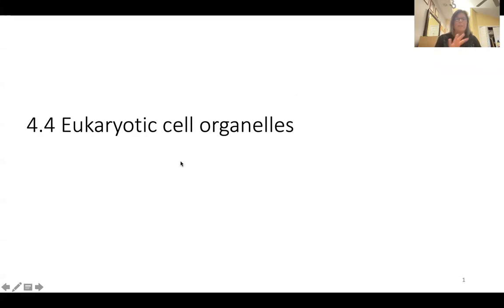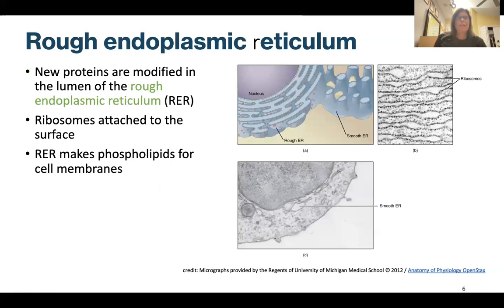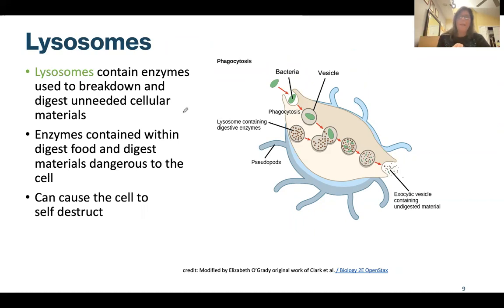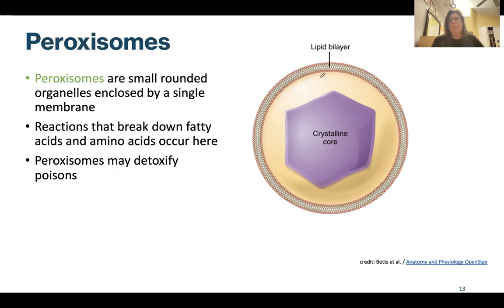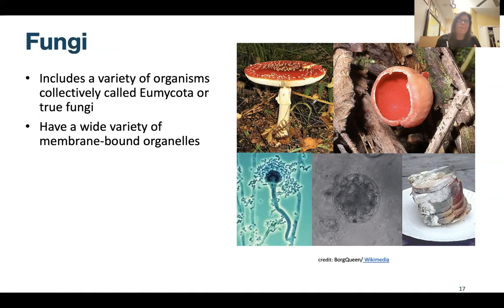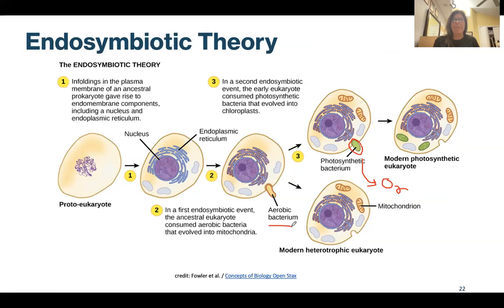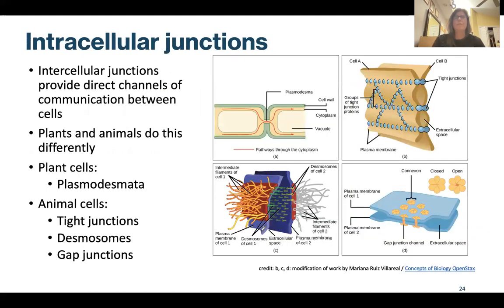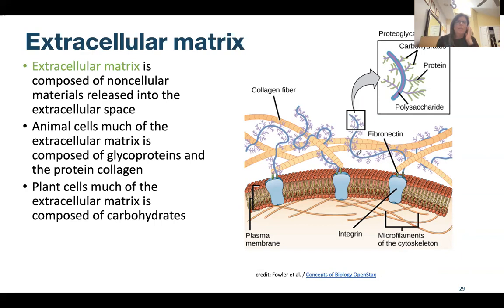Bio123 Part 4 and 5 Faith